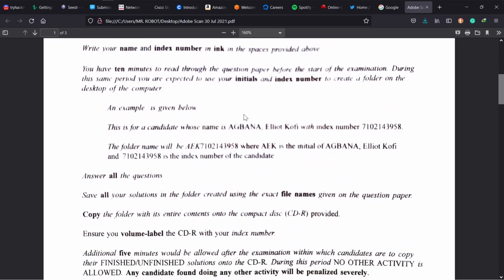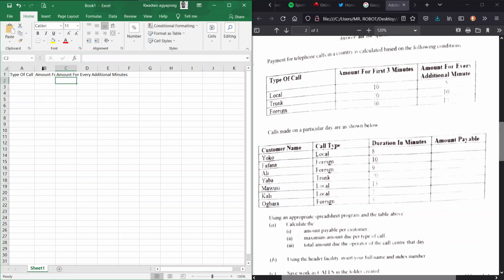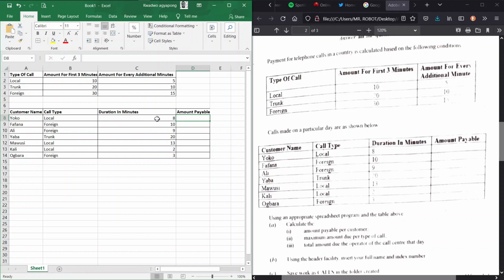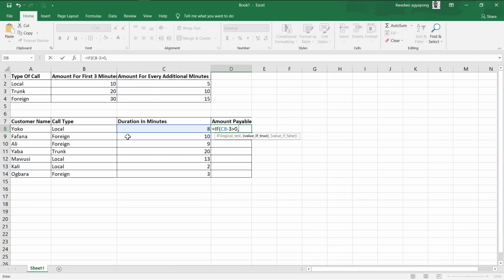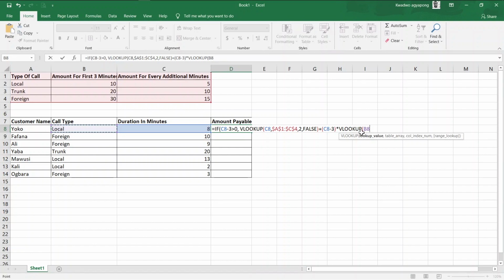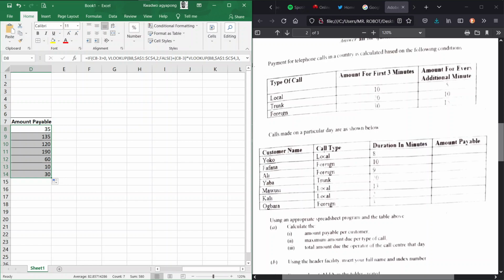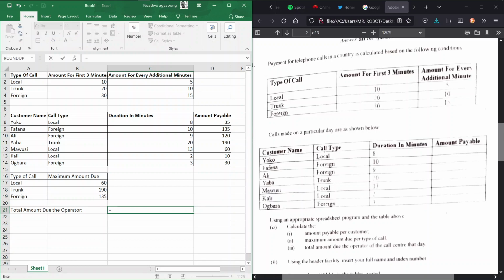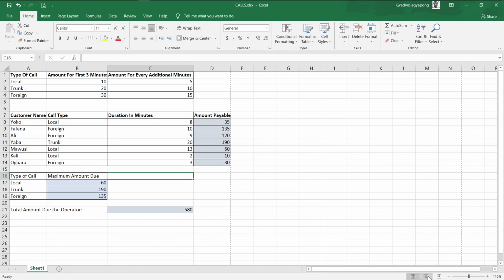WASSCE 2020 EICT PASCO: Q1 SPREADSHEET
This is the seventh episode in the WASSCE PASCO SOLUTIONS series. We solve the 2020 EICT Question 1 - SPREADSHEETS.

Application used: Microsoft Excel